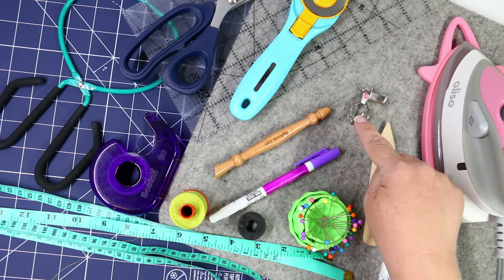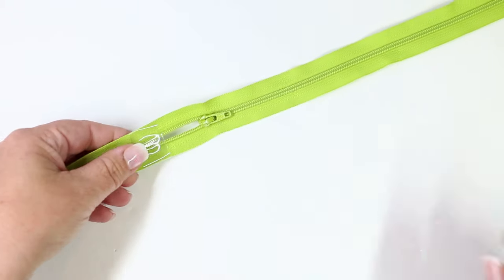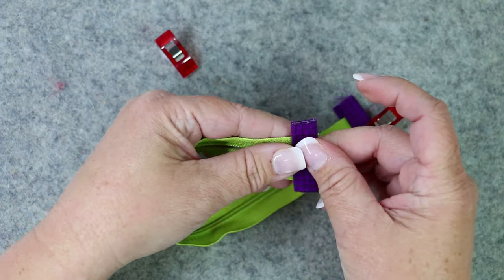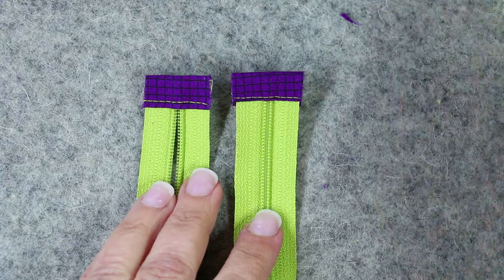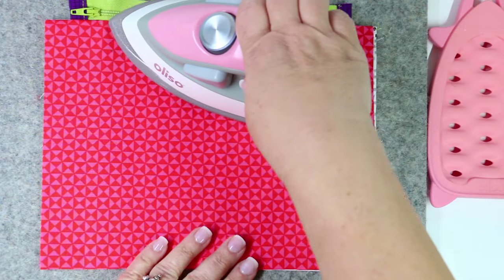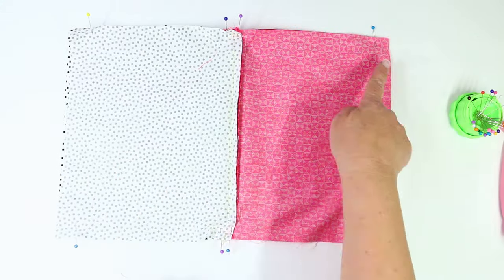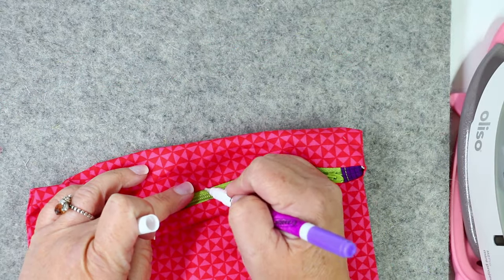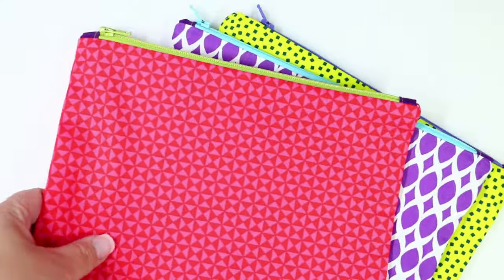How to Sew a Lined Zipper bag - Easy Zipper bag FREE Tutorial - Fast Zipper Pouch, Easy Zipper Purse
In this video, I am teaching you how to sew a lined zipper bag!

🧵 Wool Pressing mat from The Gypsy Quilter
🧵 Point Turner (Bamboo)
🧵 ByAnnie Stiletto and Presser
🧵 Marking pen
🧵 Tape measure
🧵 Wonder Clips
🧵 Aurifil 50 wt cotton thread
🧵 Schmetz 80/12 universal needles

     (2) Outside 10" x 8"
     (2) Lining 10" x 8"
     (2) Zipper Ends 1-1/2" x 2"
(1) Zipper at least 12" long

Opinions are my own on products, tools, materials and some of the links provided above are affiliate links, meaning I do make a small commission when you purchase using the link.